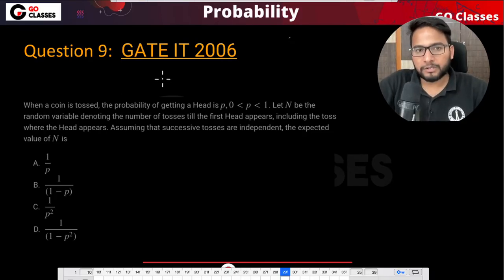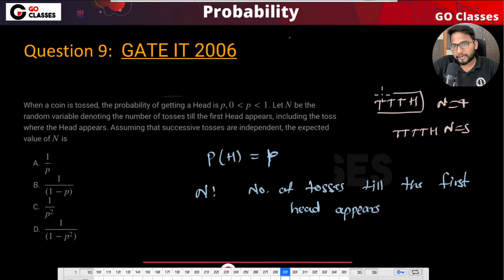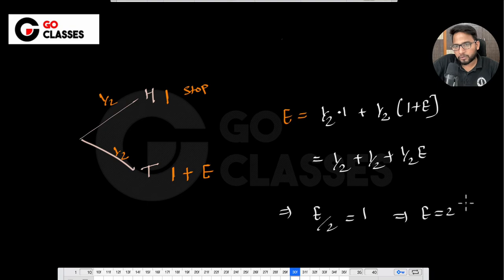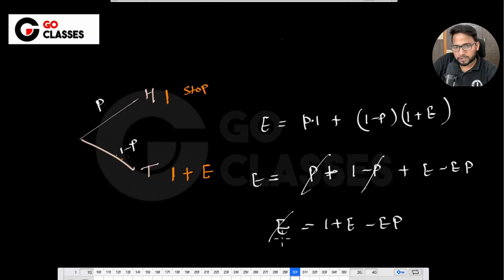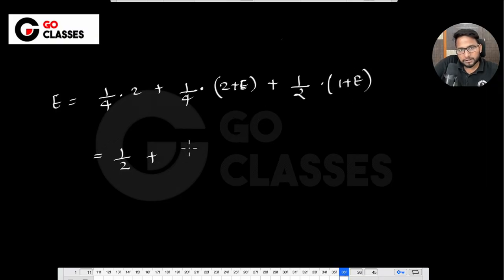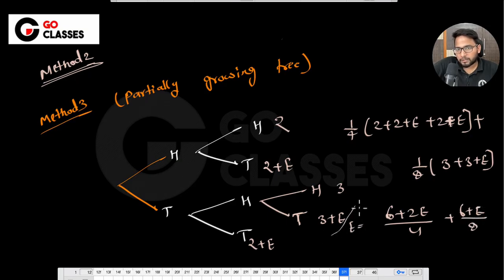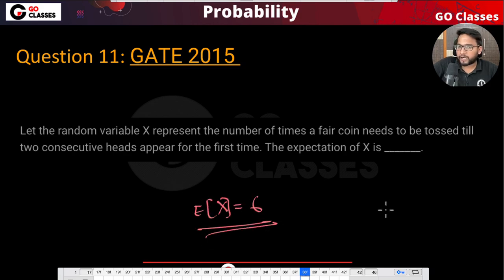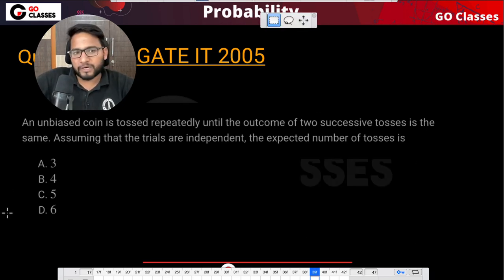Probability for GATE DA/CS: L25 | Expectation problem solving | Sachin Mittal | Ex Amazon